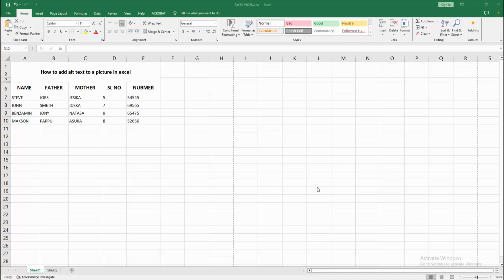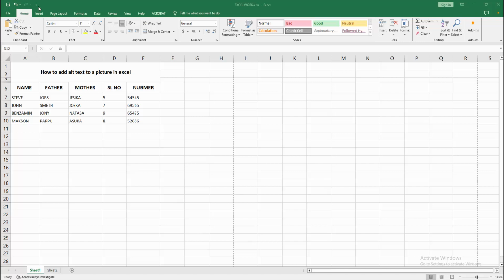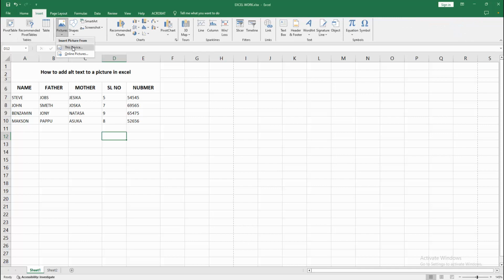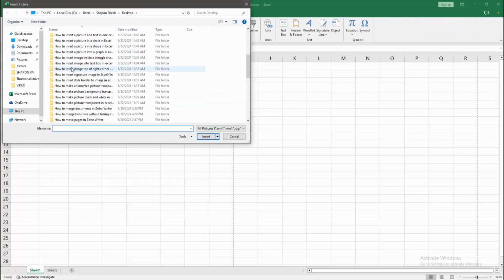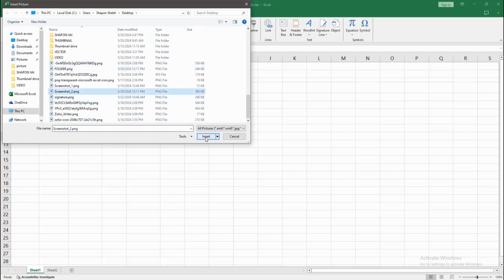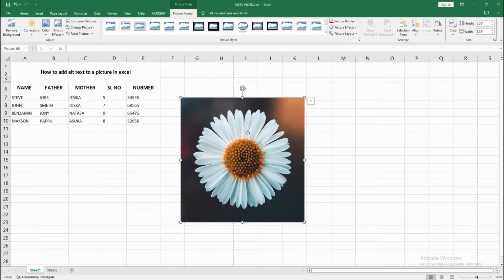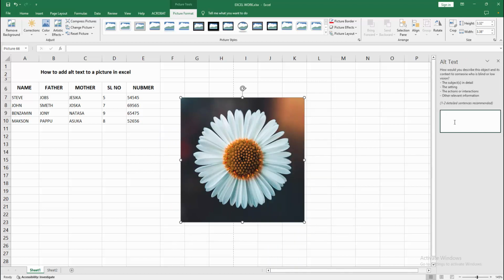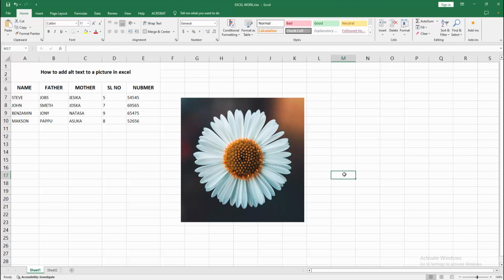How to add alt text to a picture in excel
Assalamu Walaikum,
In this video I will show you, How to add alt text to a picture in excel.  Let's get started.